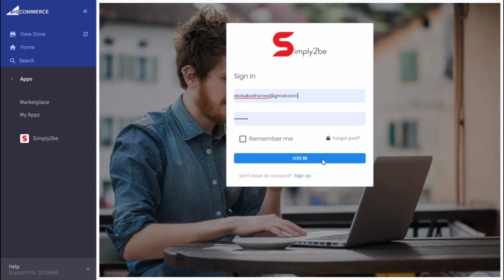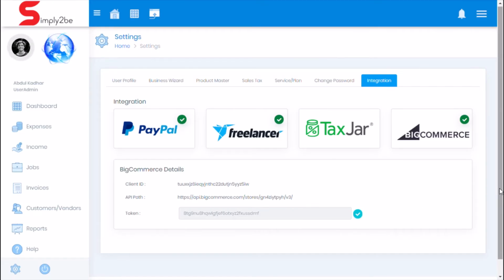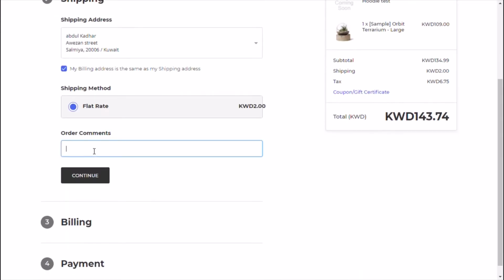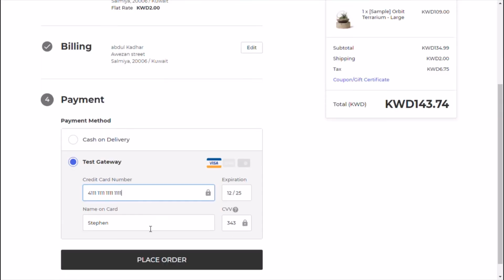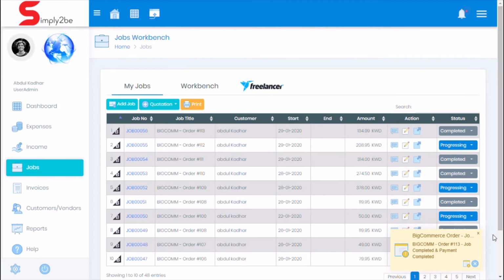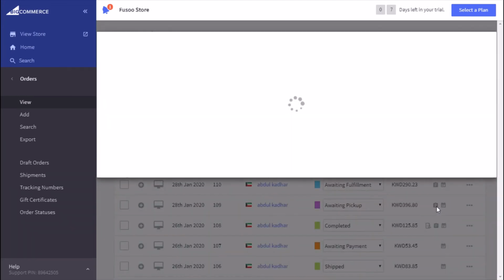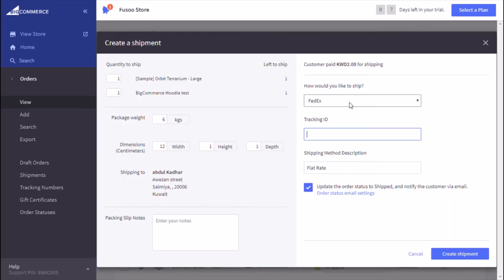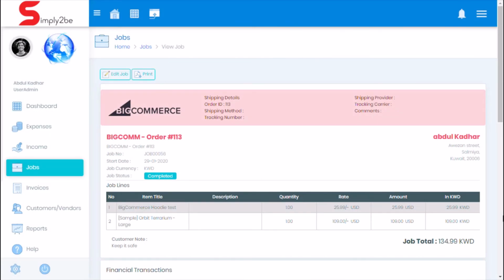Tutorial 9- BigCommerce Integration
Step by step for BigCommerce store integration with Simply2be